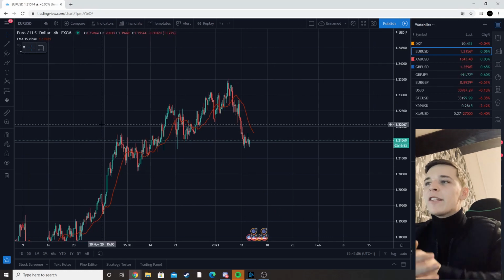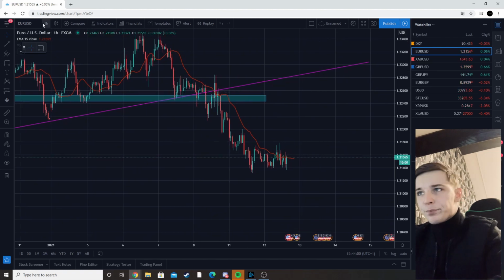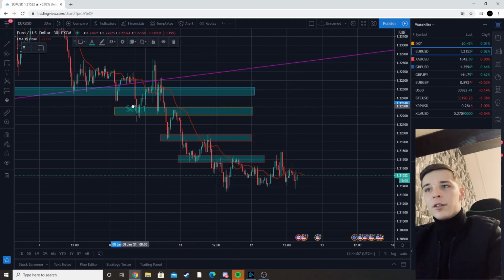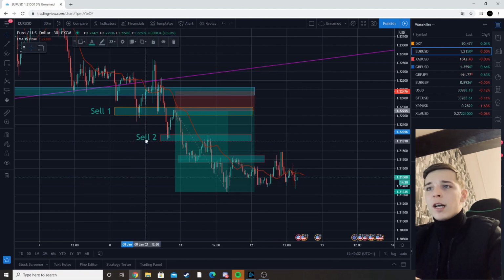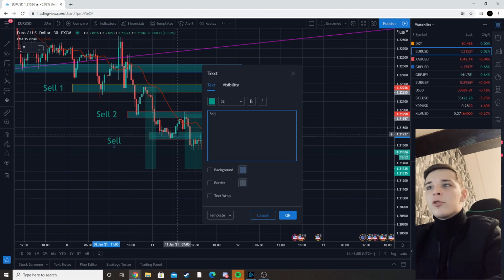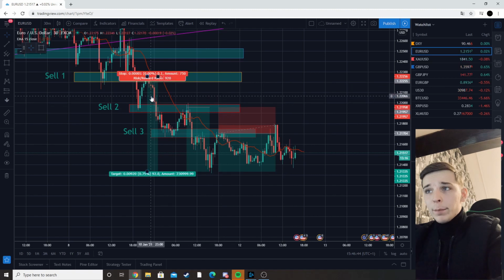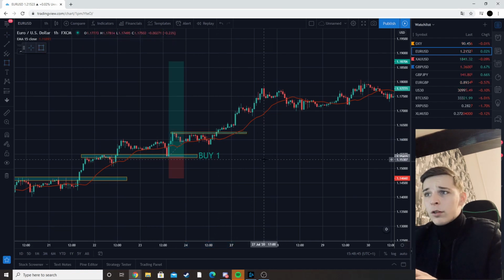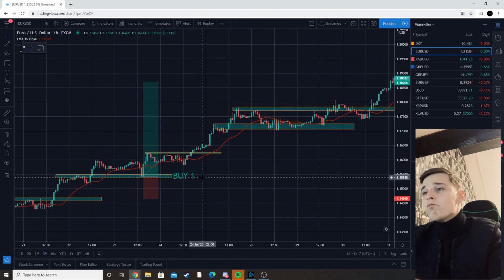The Best Forex strategy for 2021?!?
Hi Everyone and welcome to another video of Forex Hero.

Here we will teach you how the forex market works and we will give you weekly overviews.

We only give trade ideas we do not give singals or financial advies!

If you have any questions please drop them in the comments below and we will get back to you!